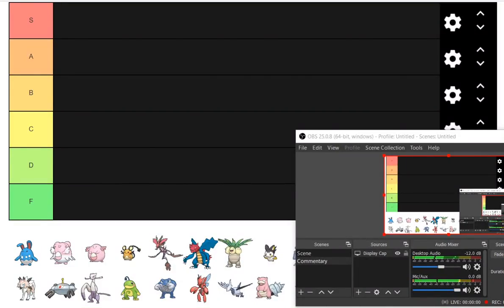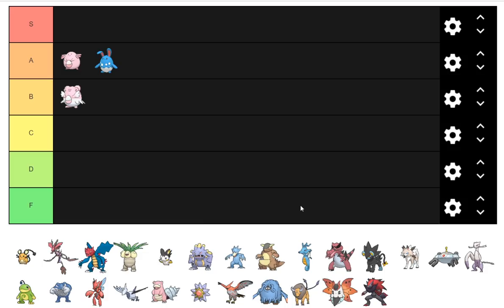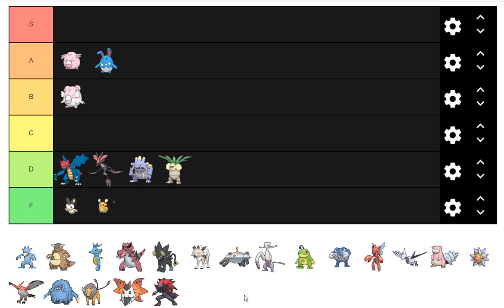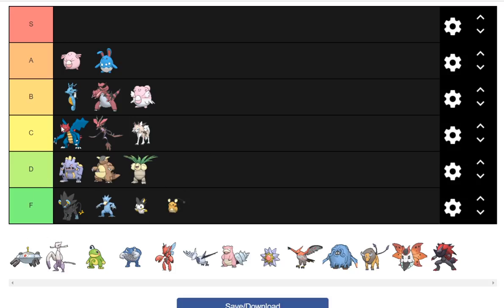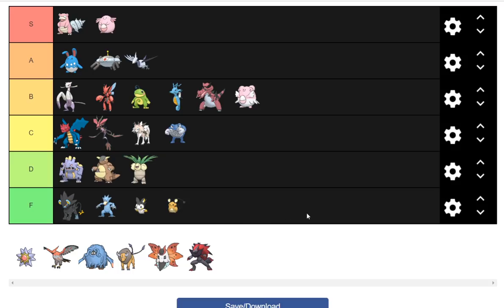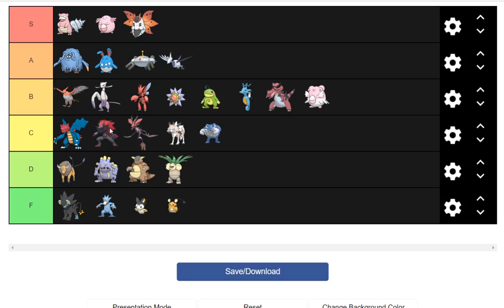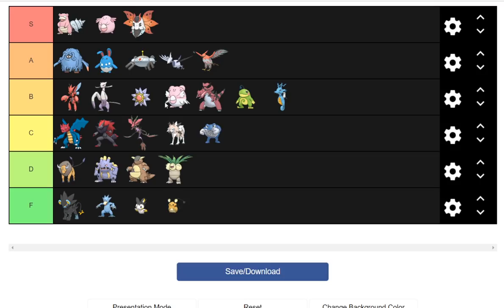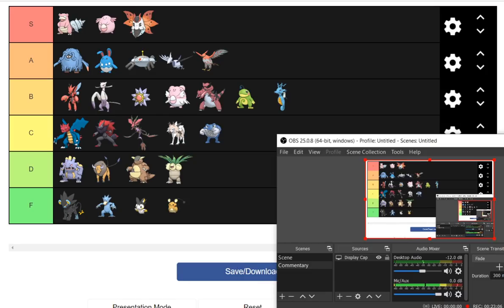DLC1, Isle of Armor: Competitive Tiered List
Hey guys, this is not an official list of Pokemon, but I am going off of the known Pokemon that can be found — I don’t think they list Amoonguss or a few other things I’m not positive about, but people told me Amoonguss is essentially confirmed. I would rank it in A tier, for what it’s worth.

Just figured I would give some condensed thoughts on what could be good...or not so good haha, keep in mind that while this video predominantly discusses OU / OU viability, it also touches a fair amount on lower tiers and speculating as to where a lot of Pokemon will ultimately fall!

If you would like to fill one out yourselves for fun, go for it (keep in mind that if you share your list and you are connected to any social media it may share your profile picture, so please keep your security and privacy in mind)